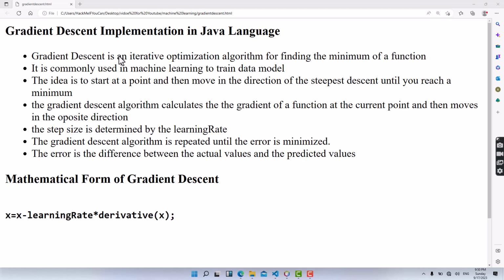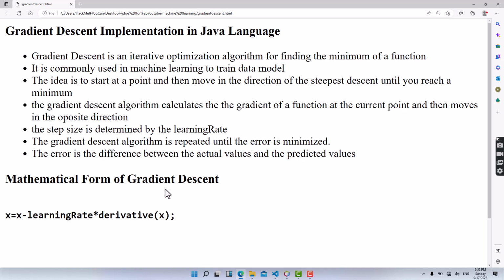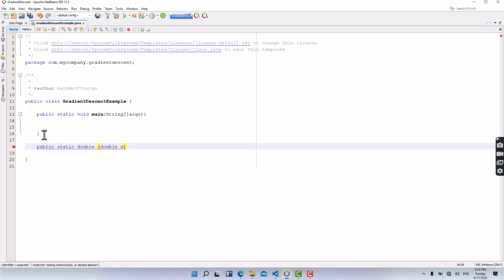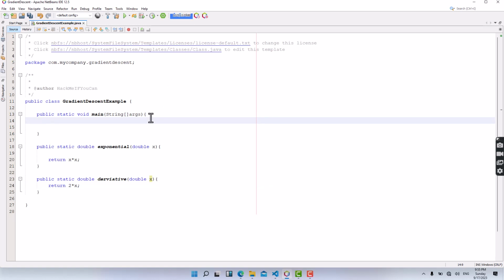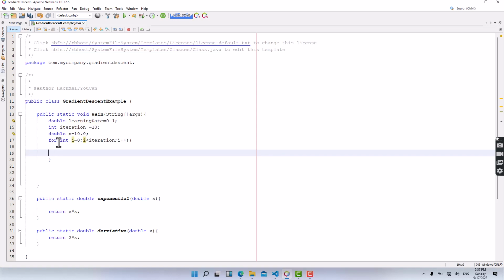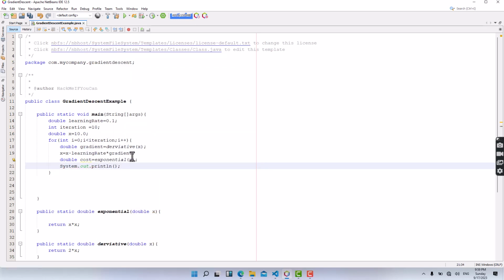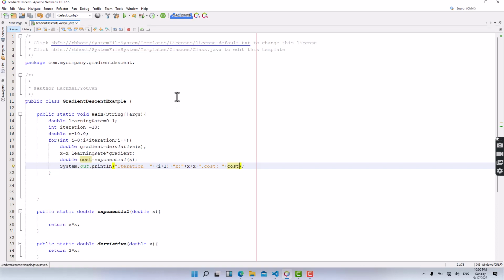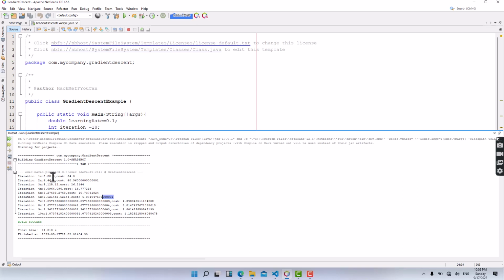Gradient Descent Implementation in java programming language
Gradient descent is an optimization algorithm that is commonly used to train machine learning models and neural networks. It works by iteratively adjusting the parameters of a model in order to minimize a loss function. The loss function measures how well the model is performing on a given task, such as predicting the correct output for a set of inputs.

Gradient descent works by calculating the gradient of the loss function with respect to the model parameters. The gradient is a vector that points in the direction of the steepest ascent of the loss function. Gradient descent then updates the model parameters in the opposite direction of the gradient, which moves the model towards a minimum of the loss function.

This process is repeated until the loss function reaches a minimum, or until the model has converged. Convergence means that the model is no longer making significant improvements to its performance on the training data.

Gradient descent is a powerful algorithm that can be used to train a wide variety of machine learning models, including linear regression, logistic regression, and neural networks. It is also used in other fields, such as computer graphics and optimization theory.

Here is a simple example of how gradient descent works to train a linear regression model:

Start with a random set of model parameters, such as the slope and intercept of the regression line.
Calculate the loss function for the current model parameters. This can be done by measuring the squared error between the model's predictions and the actual target values.
Calculate the gradient of the loss function with respect to the model parameters.
Update the model parameters in the opposite direction of the gradient.
Repeat steps 2-4 until the loss function reaches a minimum or until the model has converged.